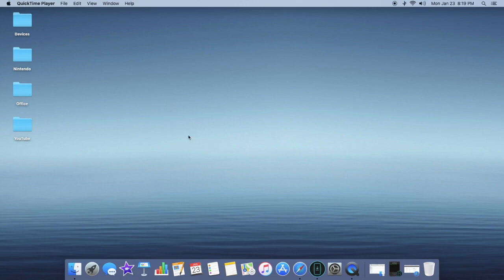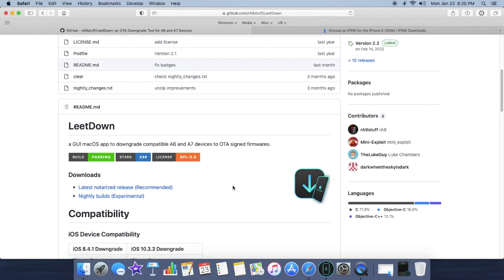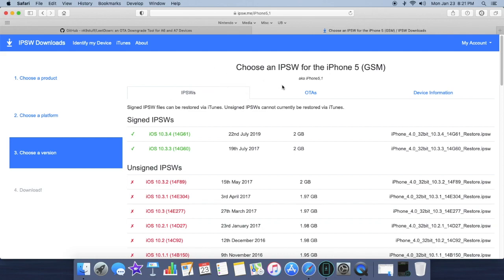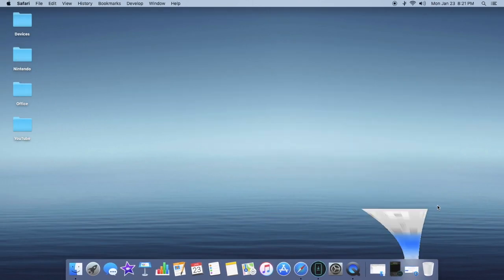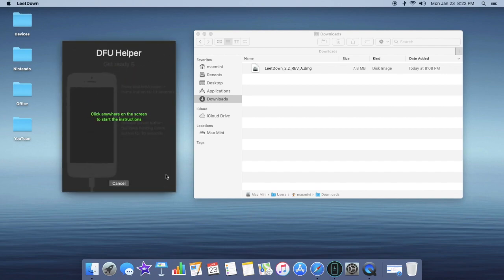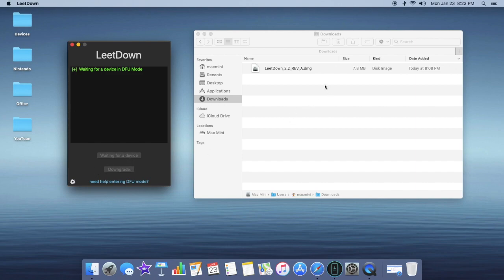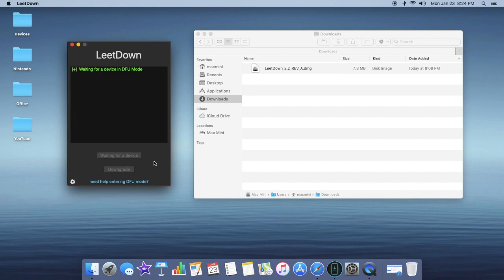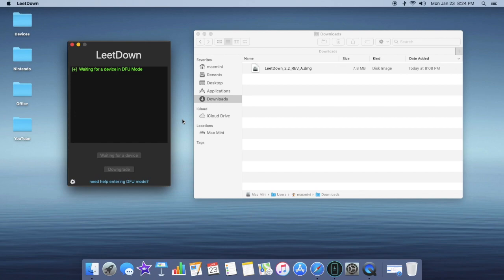How to Downgrade iPhone 5 from iOS 10.3.4 to iOS 8.4.1!